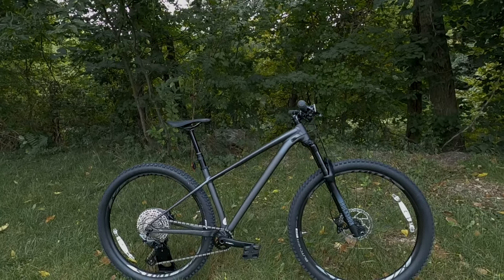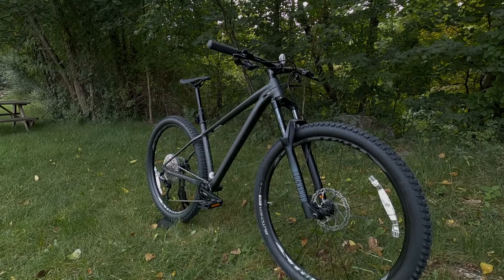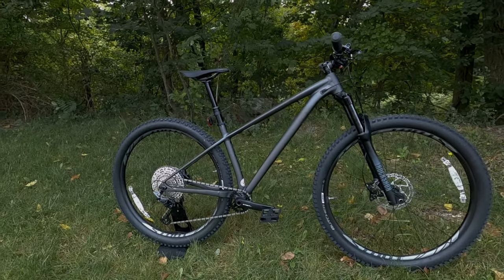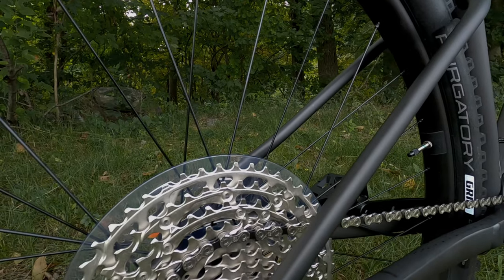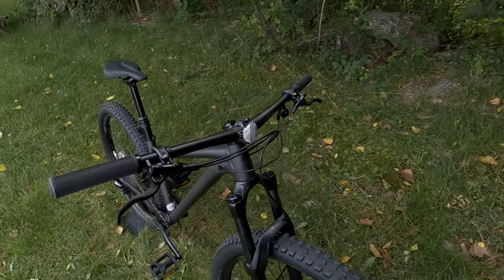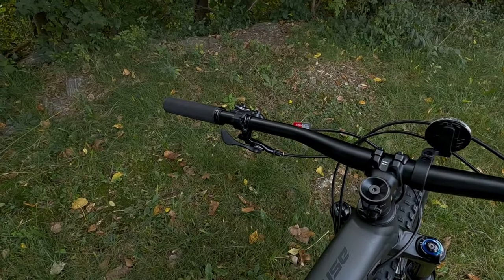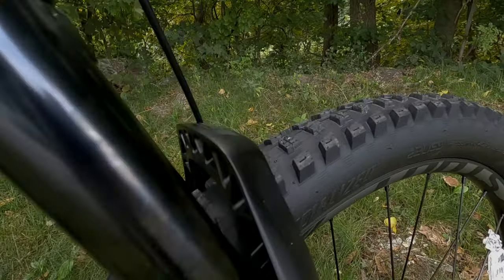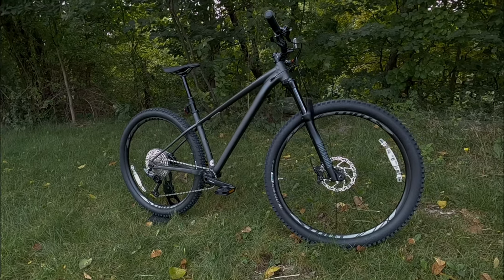The One You NEED | 2021 Specialized Fuse Comp 29 Hardtail Aggressive Trail Bike Review and Weight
This is the ONE. Specialized killed it on the Fuse lineup this year and in the range, the Specialized Fuse Comp is a very complete option. With 1x12 Shimano Deore drivetrain, RockShox Recon fork, 120mm travel, sliding drop outs, and tubeless-ready... Its got the goods!

The Gear I use:
Accurate Escali Scale
Canon EOS M6 Camera
Lavalier Microphone
Camera Tripod
GoPro Hero 8 Black
Google Pixel 4
Lav Mic for Gopro/Phone
Cell Phone Gimbal (Bikes Shots)